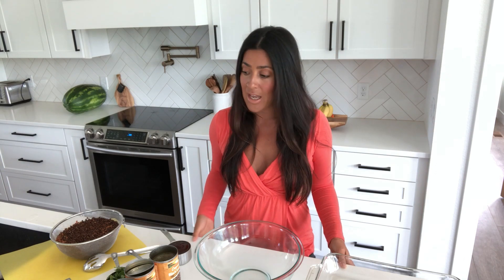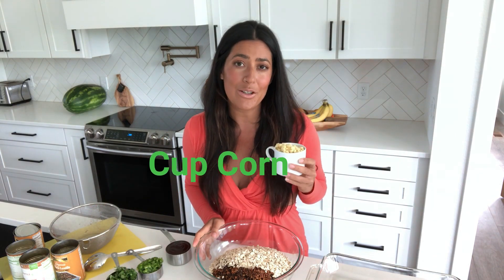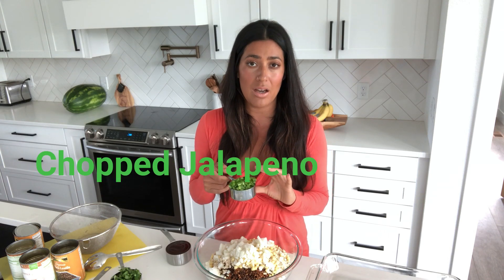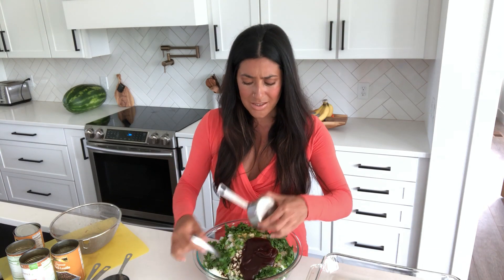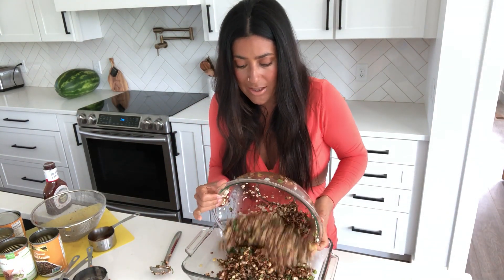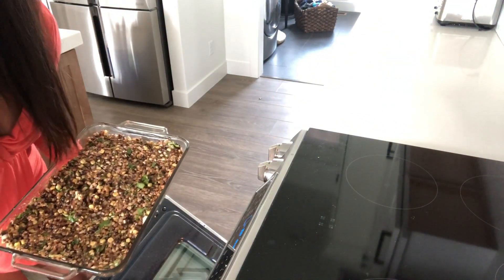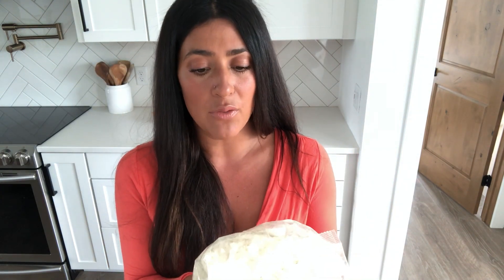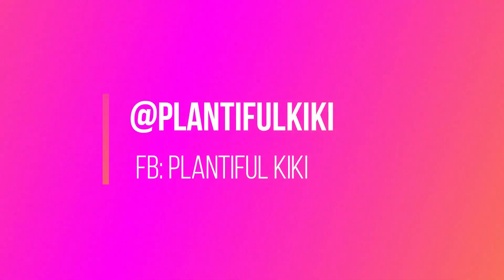Sweet BBQ Lentil Loaf. Oil Free/ Sugar Free Option/ Vegan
In this video I show you how to make a really delicious sweet bbq lentil loaf that is completely oil free, can be sugar free, and vegan. Not only is it delicious but its of course super easy. Check out the recipe below.
         I lost 46 lbs in 12 months when I switched to a high starch, low fat plant based diet.  I read the book "The Starch Solution" by Dr. John Mcdougall and it has forever changed my life.  Not only did I lose 40 lbs but I also got rid of cystic acne, bad blood pressure, prediabetes, and bad cholesterol.  I also had many female health issues going on that completely reversed after eating this way. Im sharing my journey and how I did it.
         @Plantifulkiki and
Sweet BBQ Lentil Loaf:
  2 cans brown lentils drained and rinsed
  2 cans black lentils drained and rinsed
  2 cups rolled oats or bread crumbs
  1 cup corn
  1 cup chopped cilantro
  1 cup diced onion
  1/2 cup chopped jalapeno without seeds unless you like it spicy
  1 cup Sweet BBQ sauce, store bought or homemade for sugar free
        Mix all ingredients and bake at 350 for 40 minutes, you can then top with more bbq sauce if you wish. Goes really well with mashed potatoes and salad.